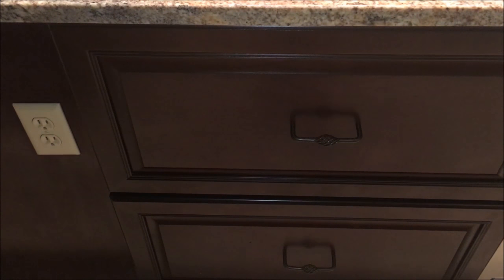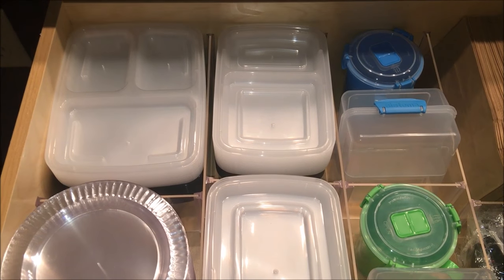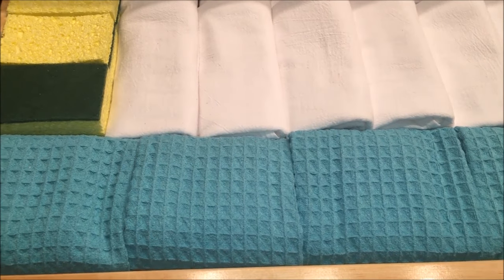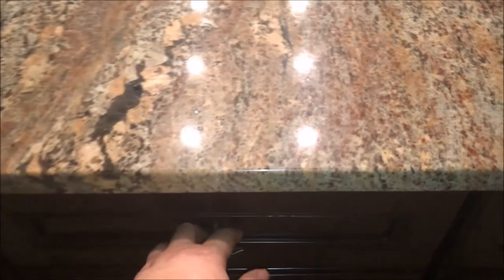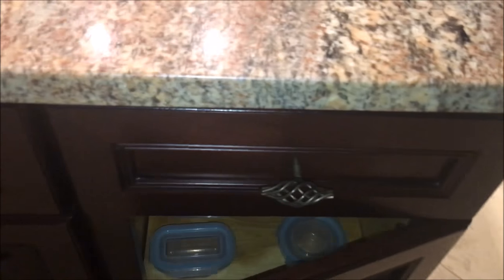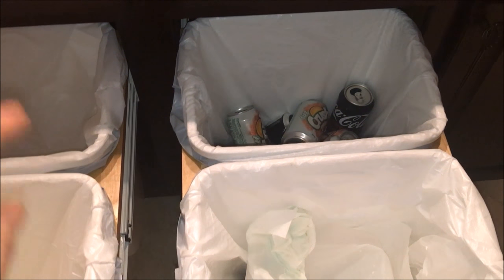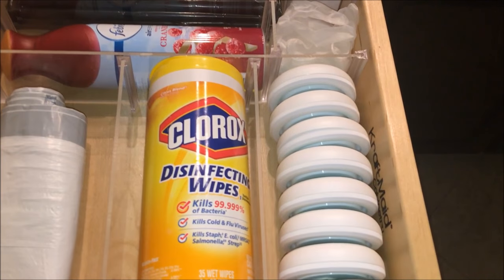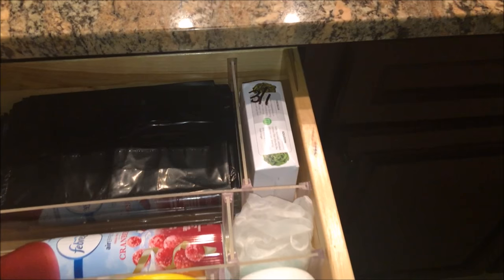Home Organization | Kitchen | Night Time Work Stations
Our organizational project this week was to create systems that help with our night time kitchen routine; lunch packing, leftovers, recycling and trash stations.  Below are links to the products we used.  We hope you enjoy this tour.  Shelby

Music
"The Bluest Star"- The126ers

Plastic Cutlery

Bento Storage Containers